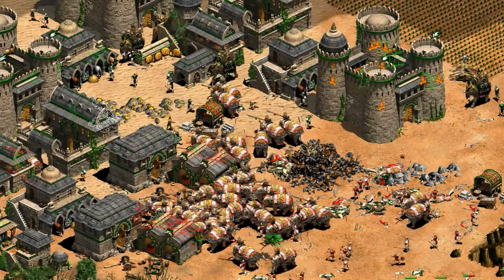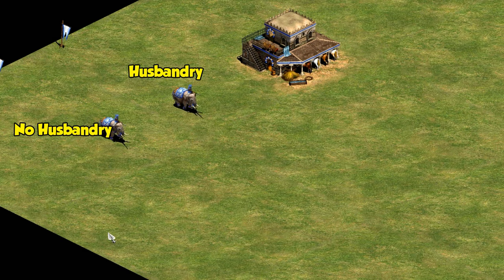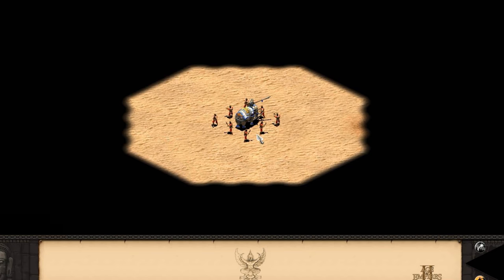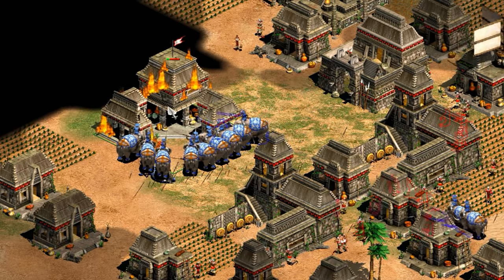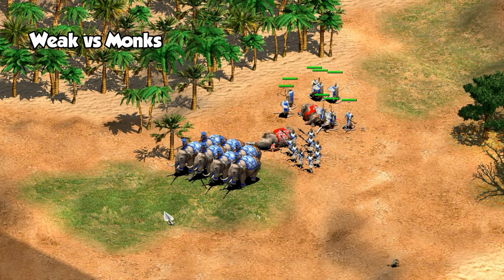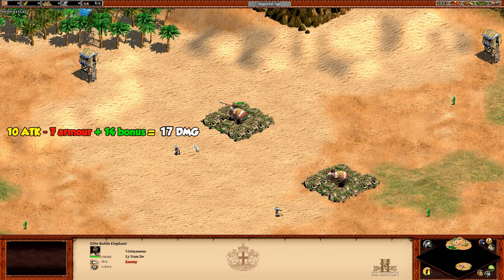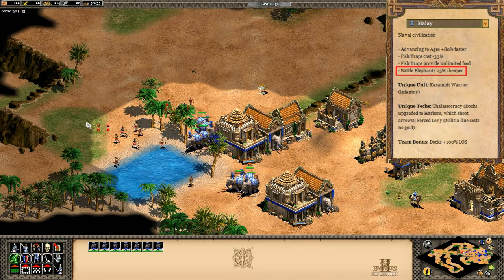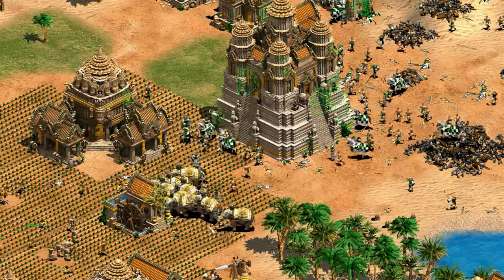Battle Elephants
Analysis of the Battle Elephants from the Rise of the Rajas expansion from Age of Empires 2.

0:44 Stats at a glance
1:05 Elite upgrade
1:24 Upgrades (blacksmith and stable)
2:00 Battle vs War Elephants
3:00 Trample damage
4:28 Bonus vs buildings
4:40 Strengths
5:15 Cost effectiveness vs Population effectiveness
5:57 Hard counters (pikes, monks, mamelukes)
7:30 Soft counters (camels, Genoese crossbows, siege)
9:00 Civilization differences (Burmese; Khmer; Malay; Vietnamese)

Game: Age of Empires 2 HD with Forgotten Empires, African Kingdom, and Rise of the Rajas expansions.